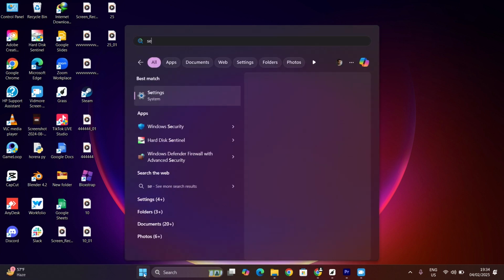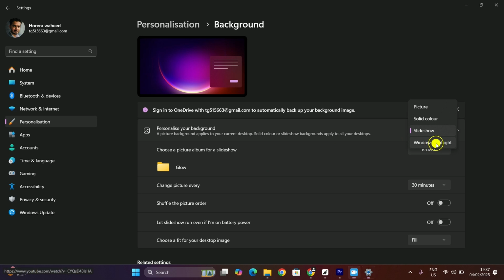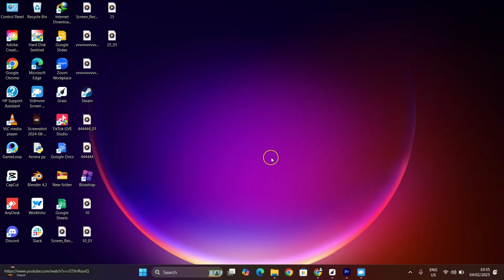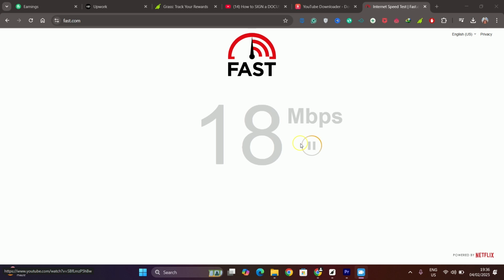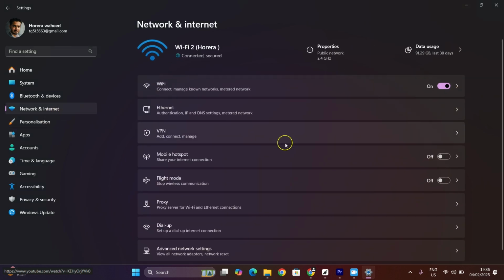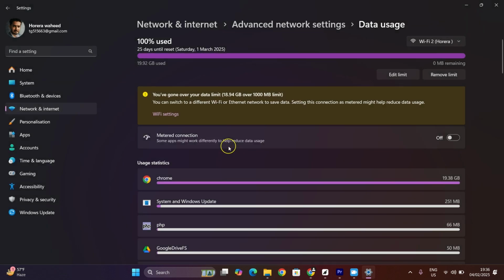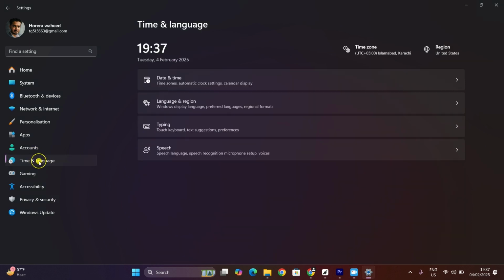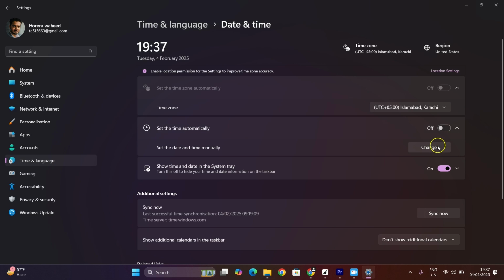How to Fix Windows Spotlight Not Working in Windows 11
In today's video i'm going to show you how to fix windows spotlight not working in windows 11, easy and simple tutorial to follow.